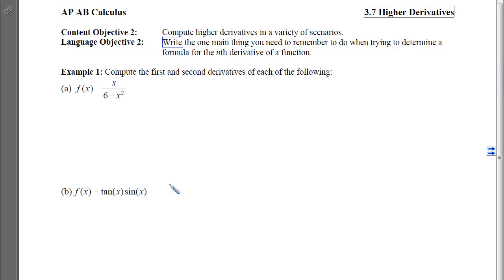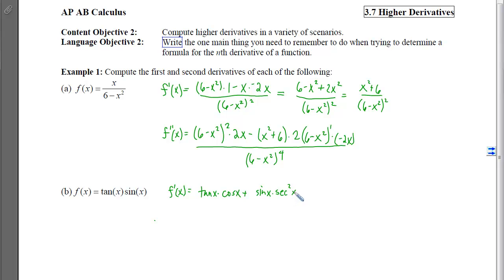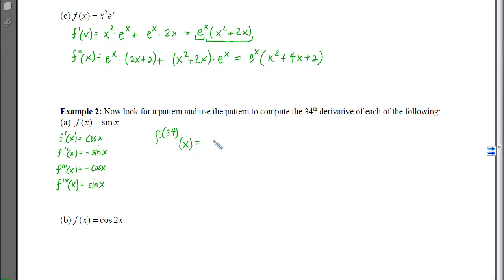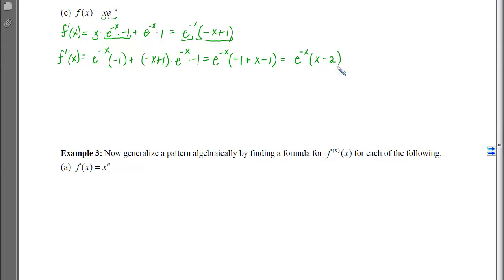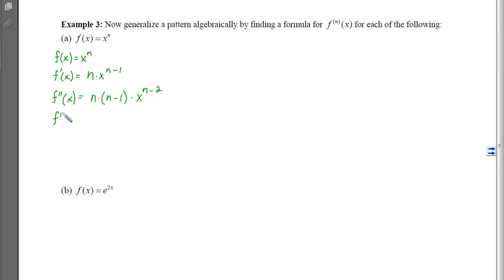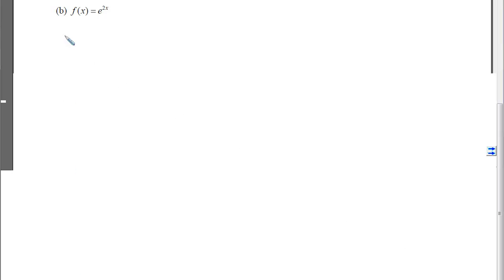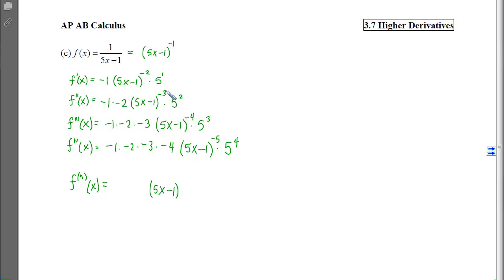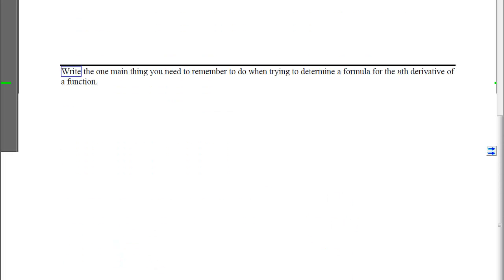3.07.02_Notes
3.07.02: Higher Derivatives
Objective 2: Compute higher derivatives in a variety of scenarios